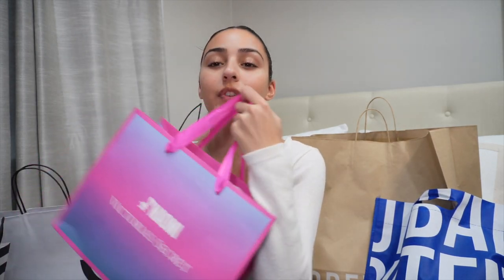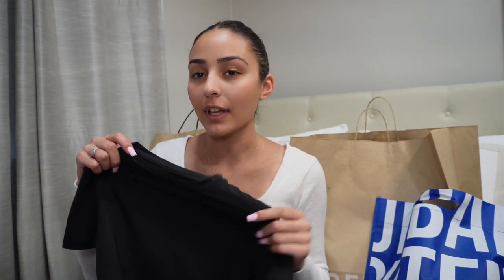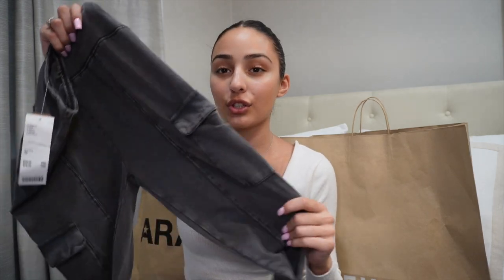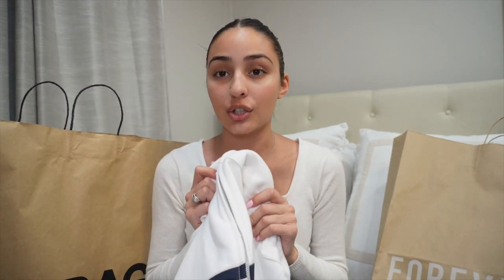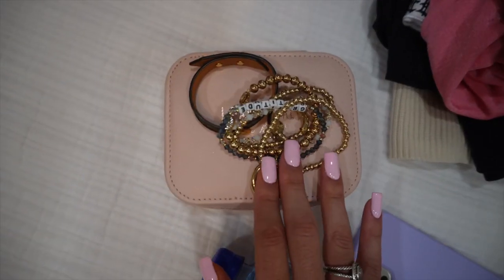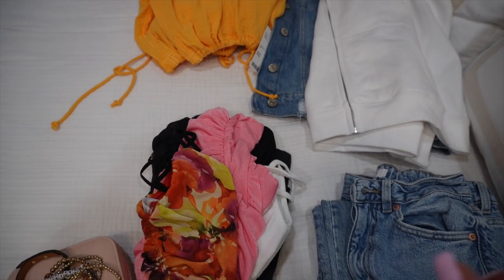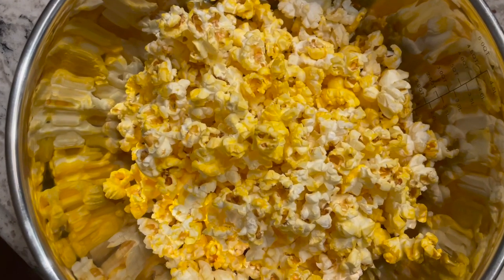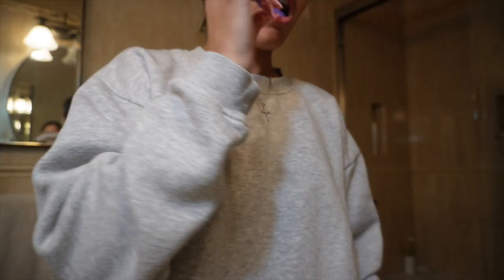VLOG|clothing haul, bts shooting, face masks, and more!!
Hi everyone! Todays video is some clips from a couple days ago going shopping and having a little self care day...(which are my favorite days) I give you guys a haul of everything I bought and then take you along on a relazing/ chill night on a riany day! I will see you on my next video ILY xoxoxo